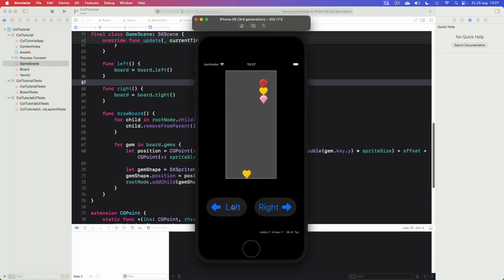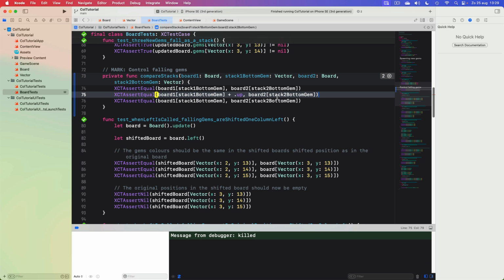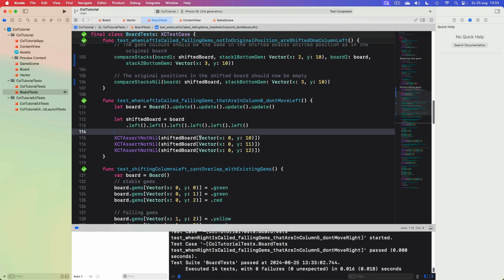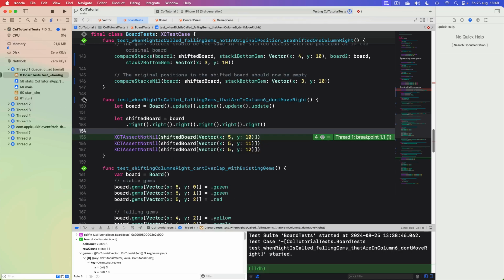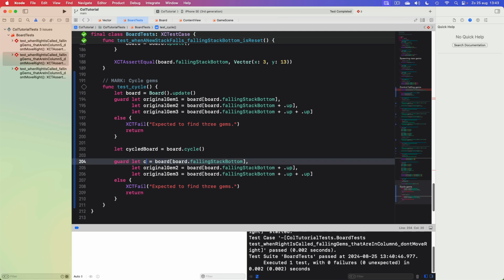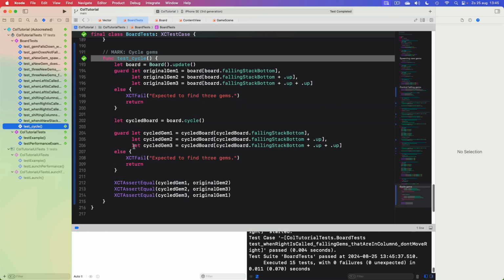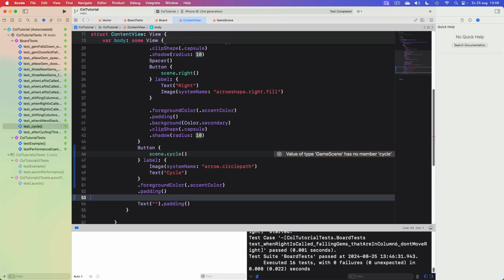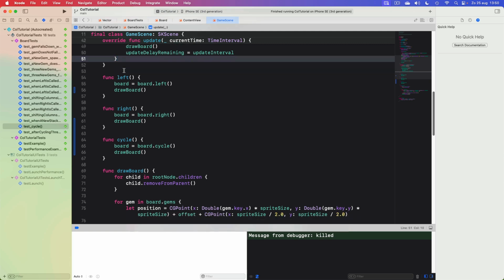Recreating Columns in Spritekit - Episode 06: Cycling gems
Welcome to this new series!
In this series we'll recreate the classic game 'Columns' using Swift and SpriteKit. We'll make a game that is playable using gestures in iPhones.

In this episode we'll implement the second aspect of controlling the game: cycling the falling gem stack. Also, we refactor some tests and we improve the games responsiveness. Next episode, we’ll work on detecting matches (as this is in essence a match-3 game).

Licensed assets

00:00 - First Marker
01:42 - 1. Refactoring tests
08:34 - 2. Add cycling
16:28 - 3. Improving responsiveness